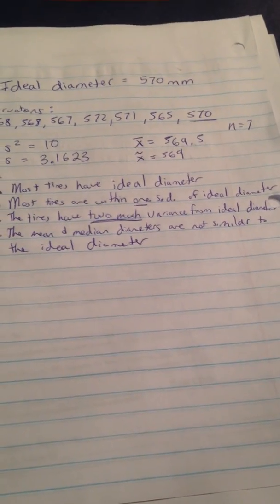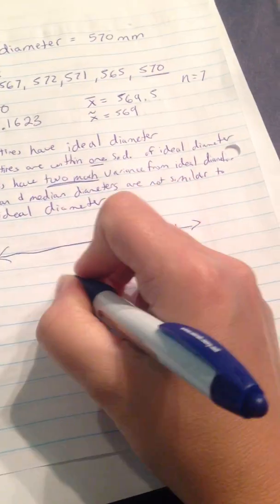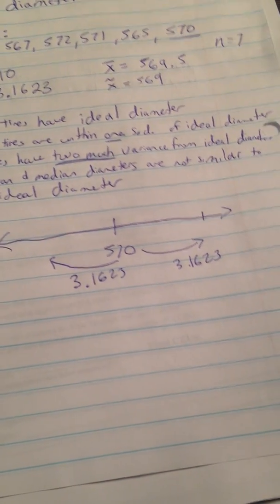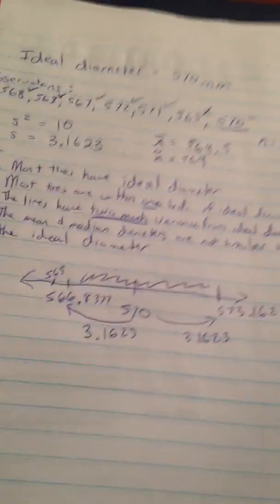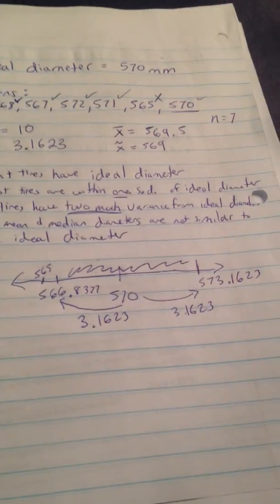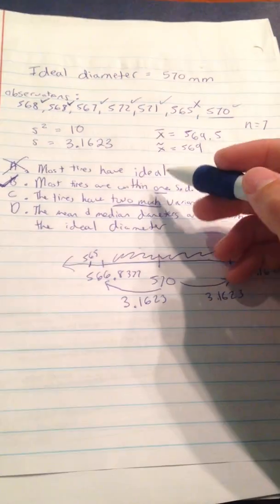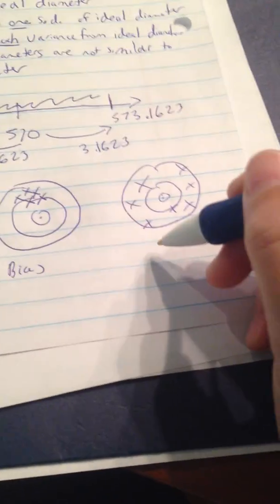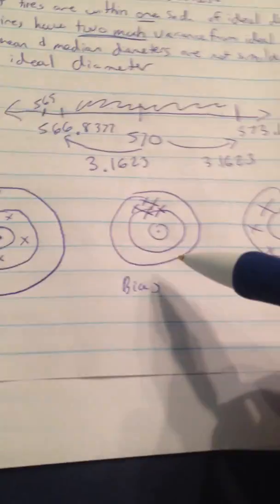Module 1 Homework Question